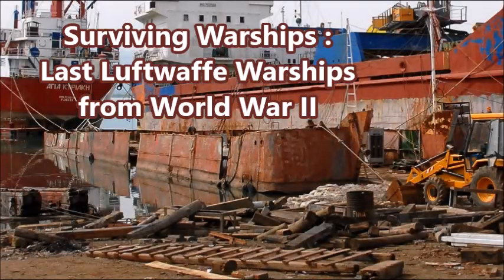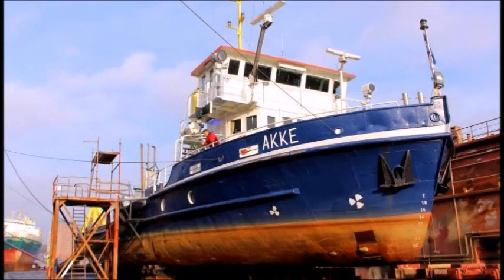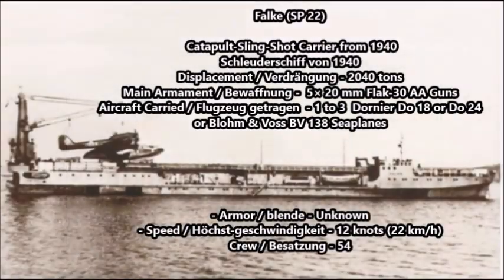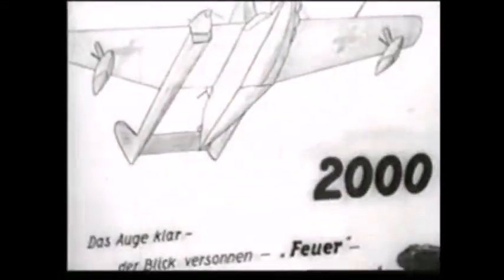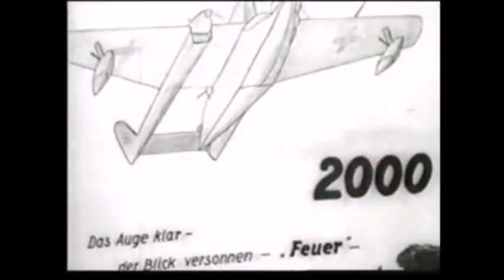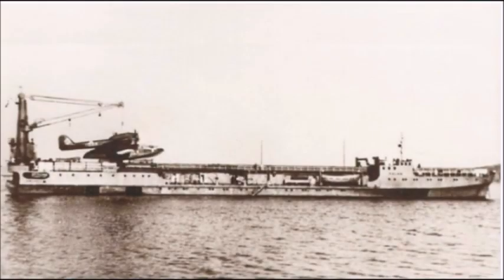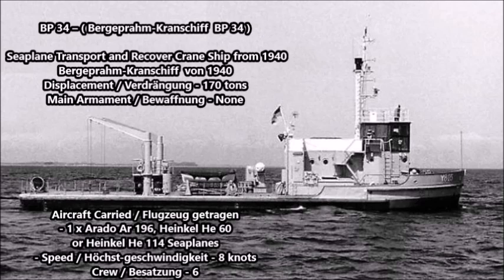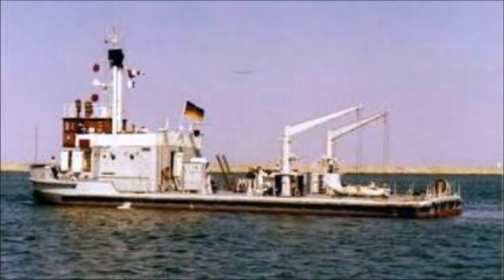Surviving Luftwaffe Warships from WWII